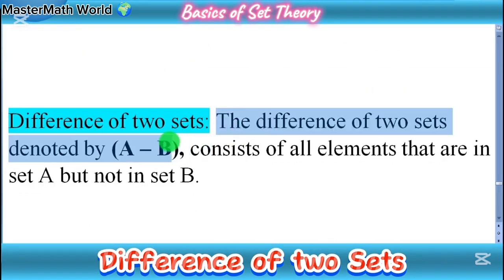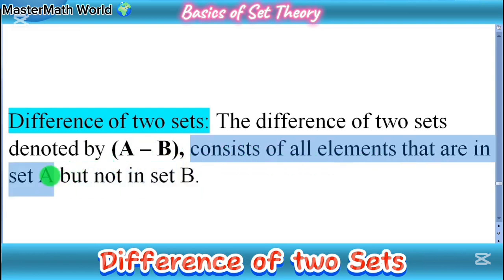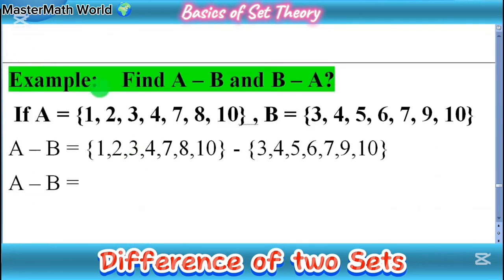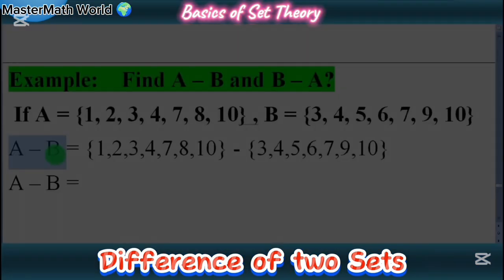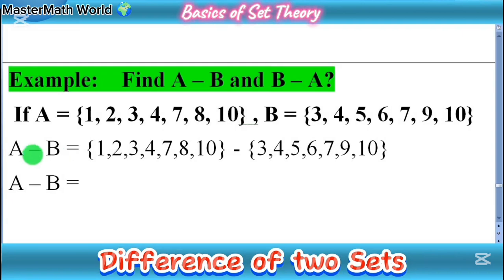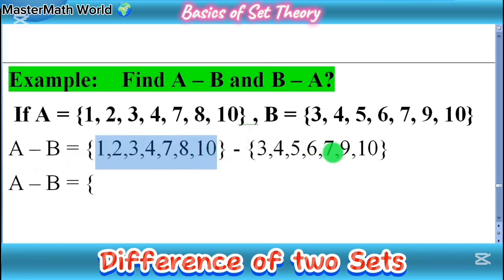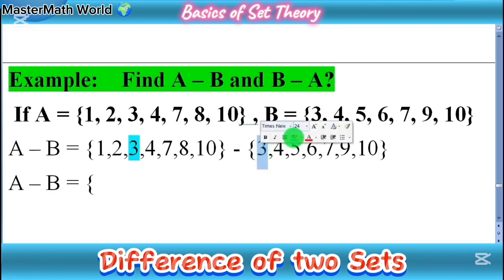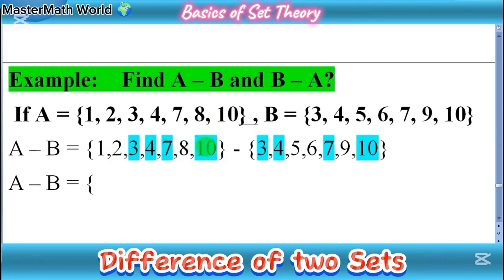Set Theory | Difference of two Sets | A - B | and | Sets Operation | Class 7 | Class 9